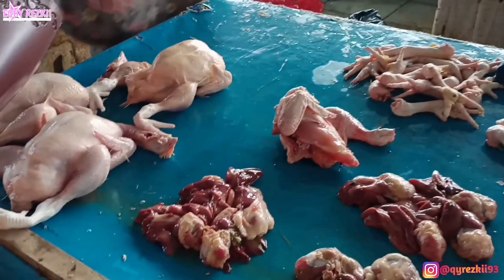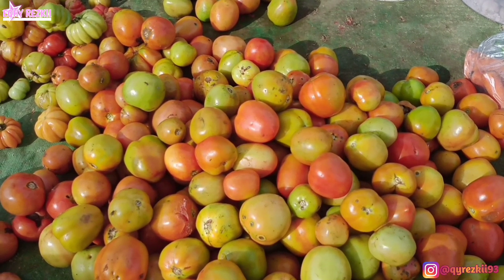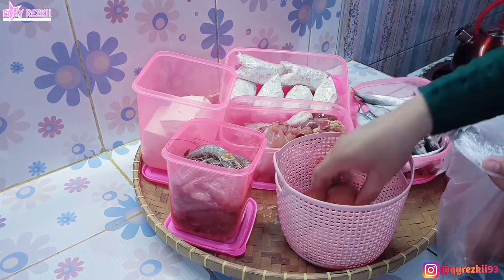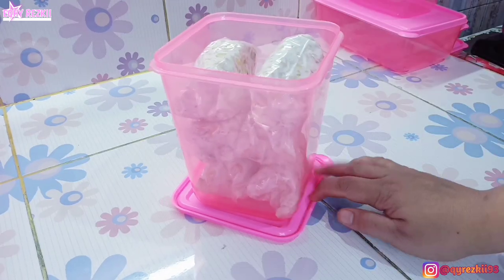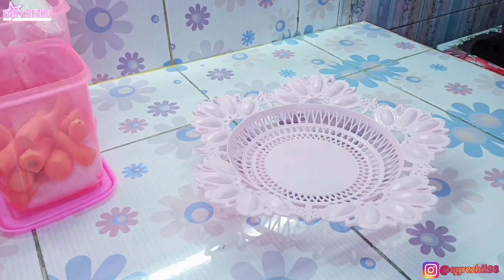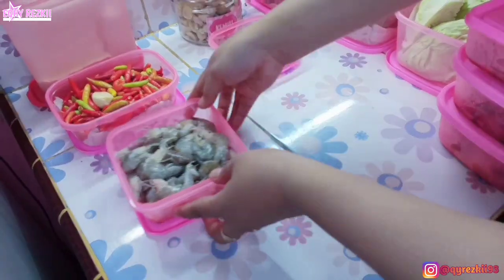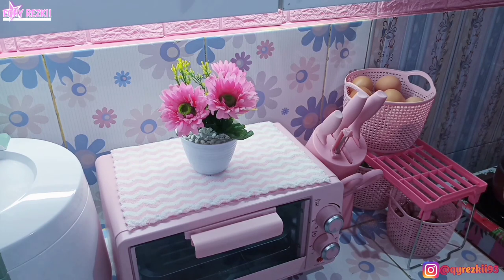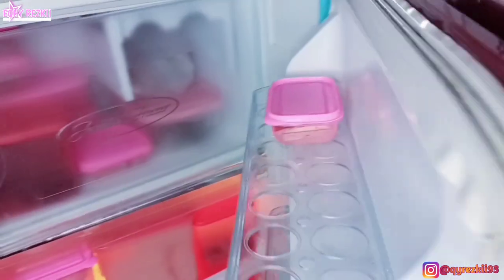BELANJA MINGGUAN 161 RIBU UNTUK 2 MINGGU| LENGKAP LAUK,SAYUR DAN BUAH| FOOD PREPARATION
LINK PERABOT DAPUR & LAUNDRY ROOM👇👇👇
🌈Tempat Sendok Aesthetic :

LINK PERABOT DI LIVING ROOM, RUANG TAMU & KAMAR TIDUR 👇👇👇
🌈Meja TV Arnor :

LAIN - LAIN 👇👇👇
🌈Baju Batik Aluna Lengan Panjang :